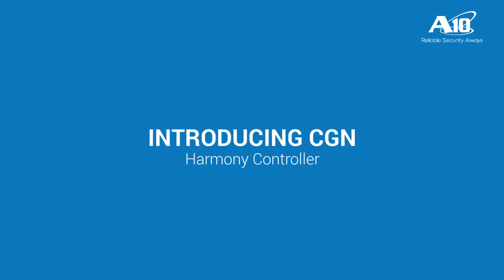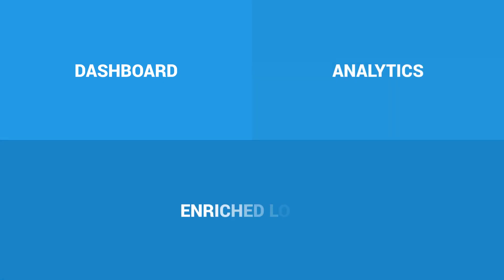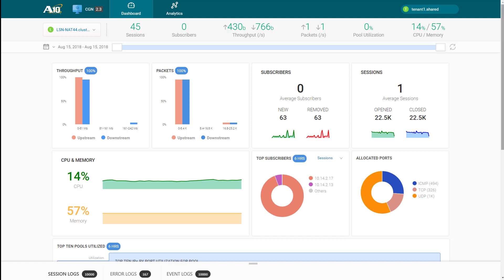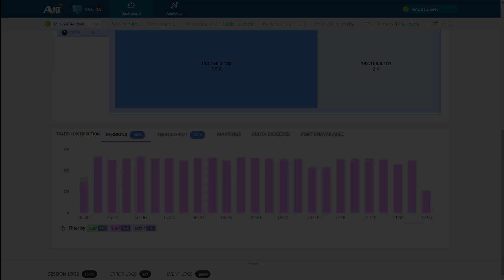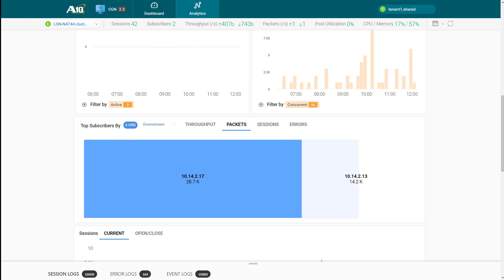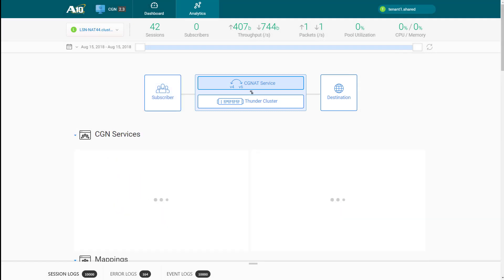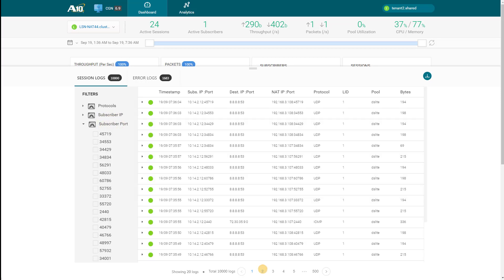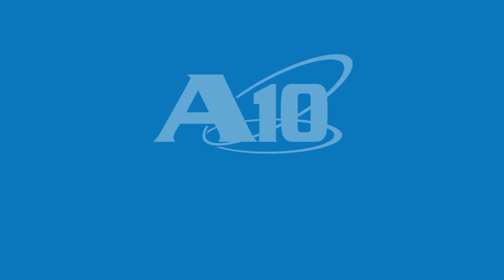Harmony Apps – CGN (Narrated Version)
This video is a walk through of the Harmony App for A10's Thunder CGN. The app provides real-time actionable insights on network and subscriber behavior for faster analysis and troubleshooting.